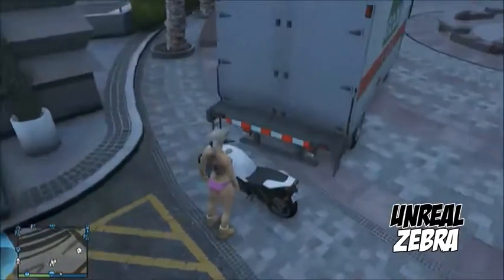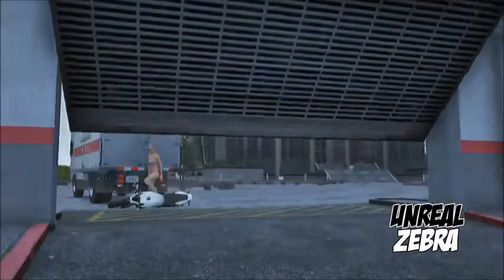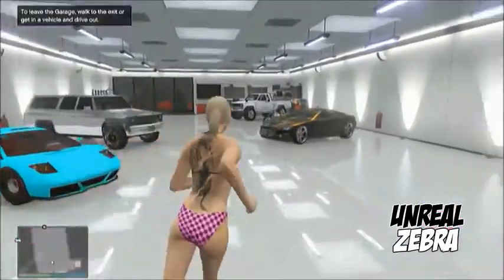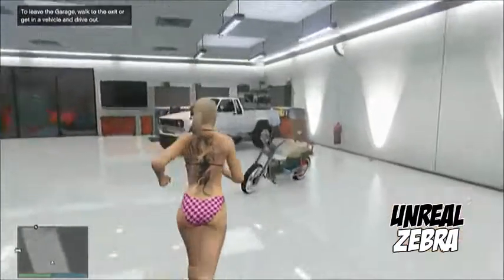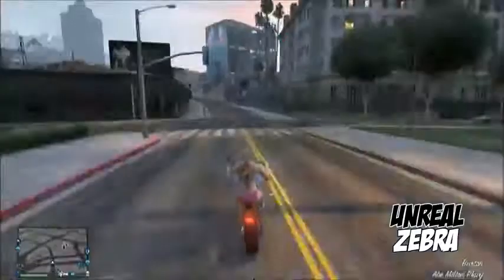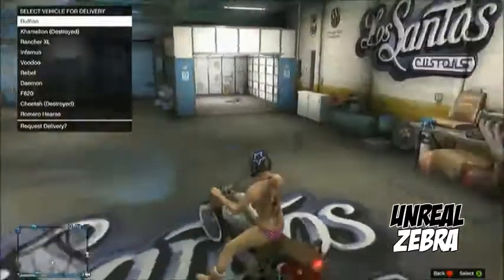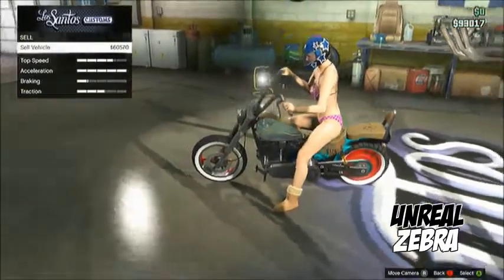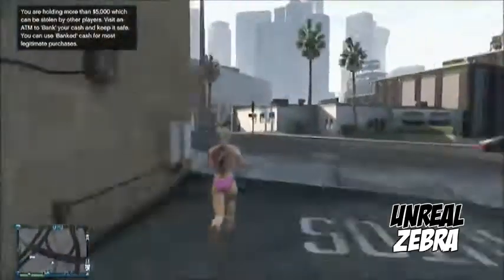GTA 5 Online,*SOLO* UNLIMITED MONEY GLITCH,After 1.12,*EASY*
He's a Great Youtuber And friend!¤

If there is any Content which is not from Our directors and you want credit or the video taken down please PM Me and I will gladly take it down/Give credit!-James-
I (ThreatfulGaming) Do Not own this Video,I Upload Only Videos I have permission to upload!